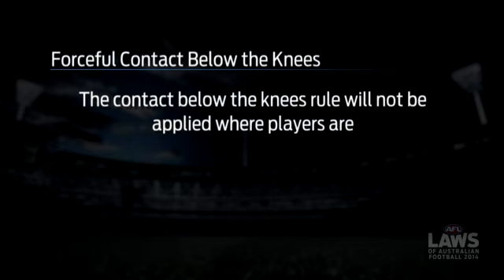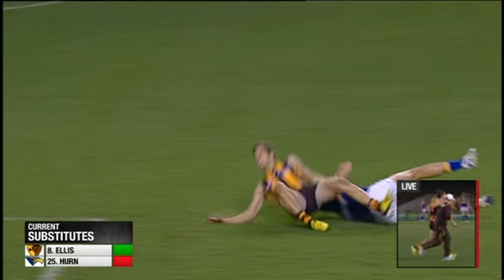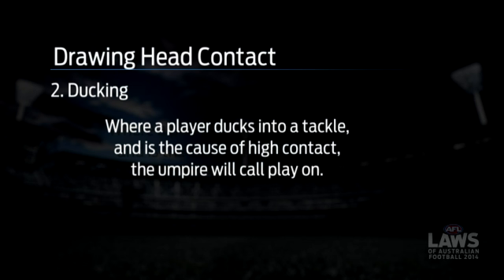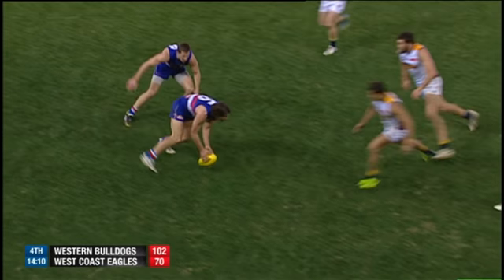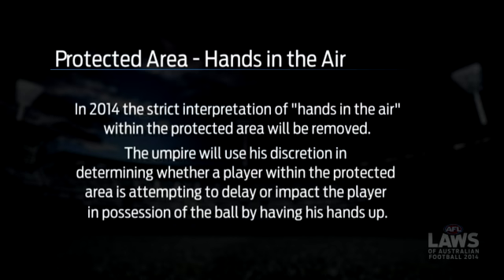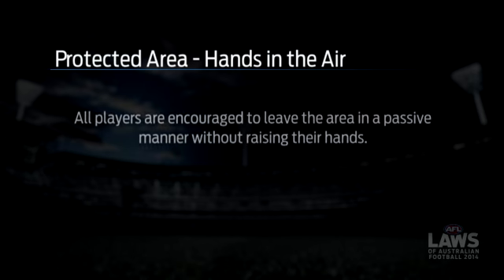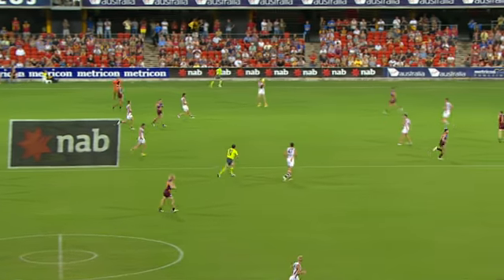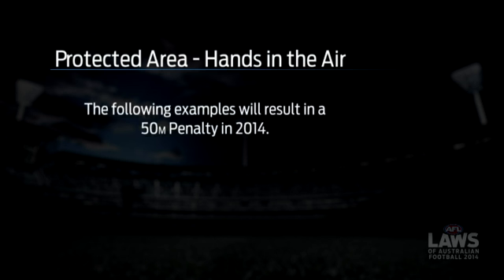Laws of the Game: 2014 Changes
Watch examples of the key rule and interpretation changes for this season